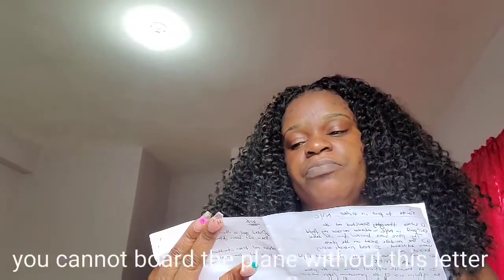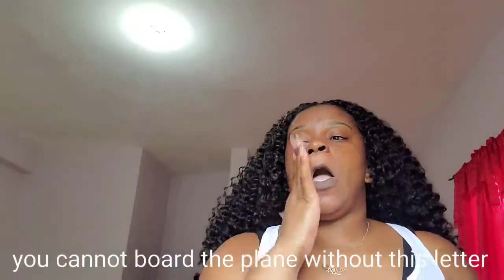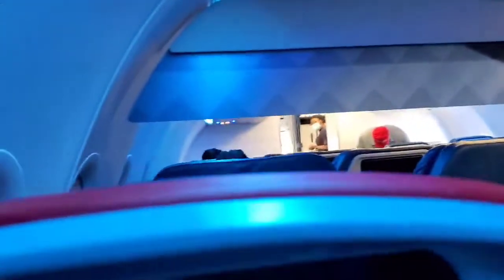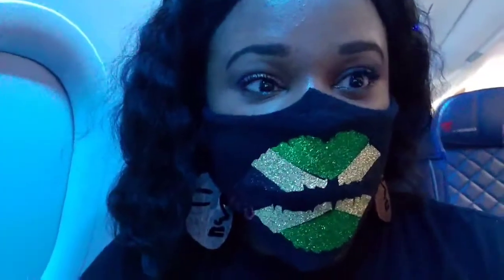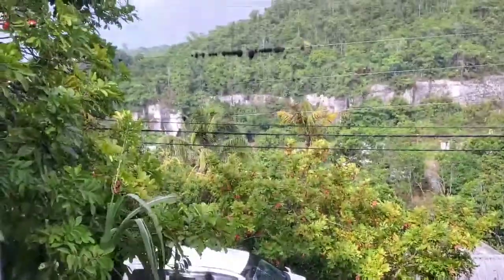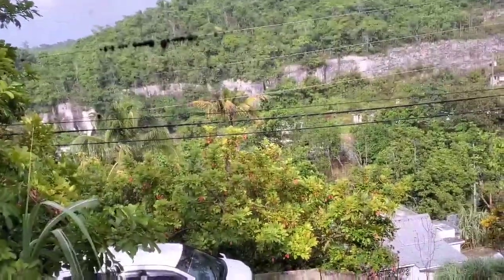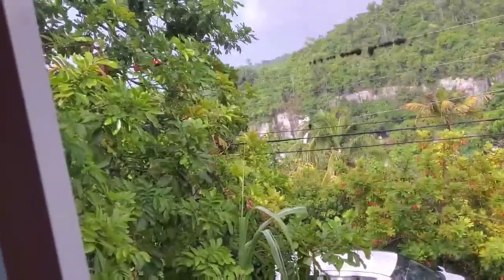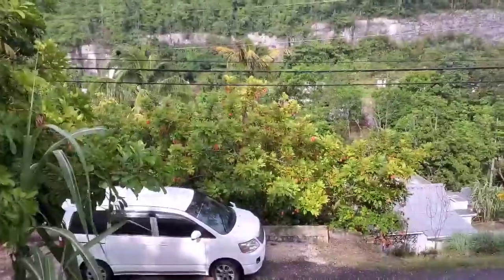Traveling TO Jamaica 🇯🇲 DURING COVID19/JA VLOGS 2020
Hey tweetas I am sharing my experience traveling to Jamaica during covid.  I included all the steps.